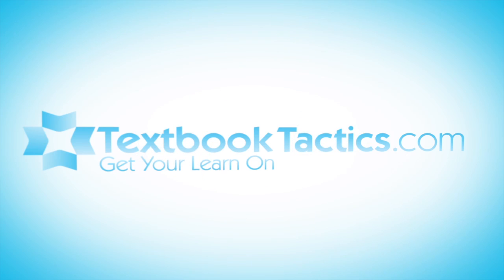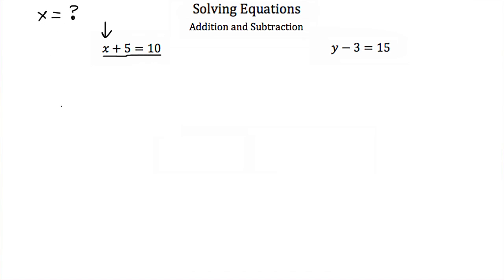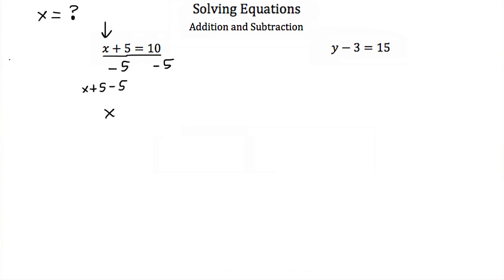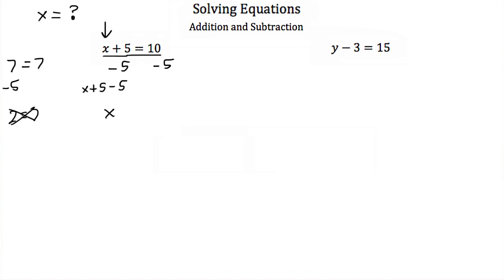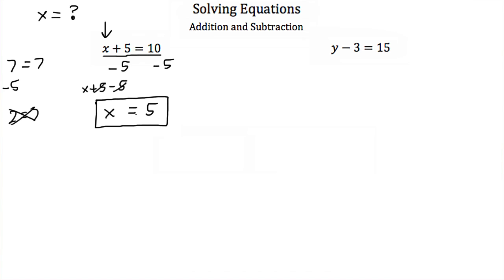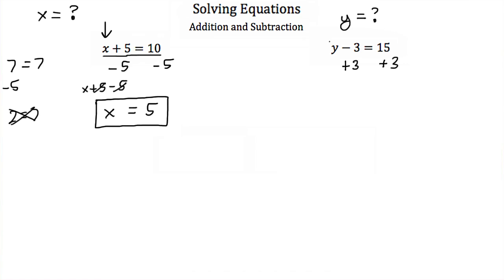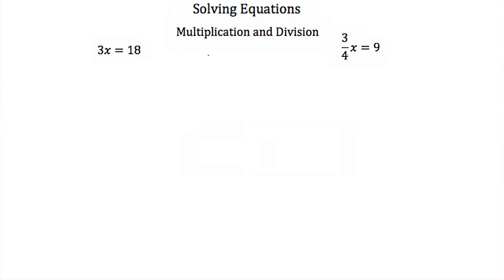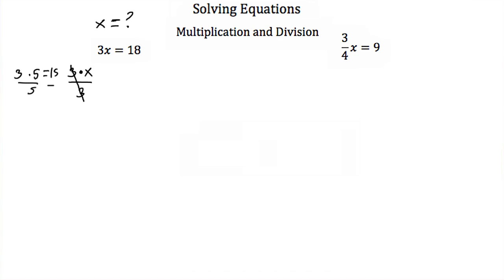One-step and multiple step equations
Click show more for Video Description:

Solving one-step and multiple step equations.